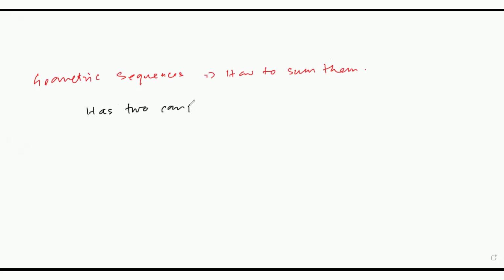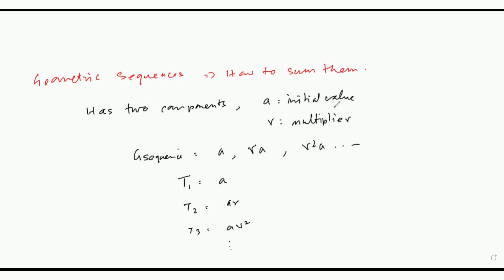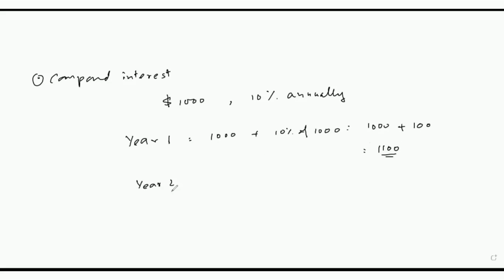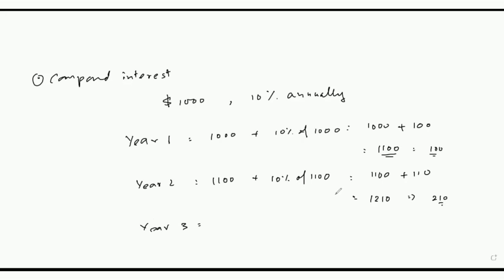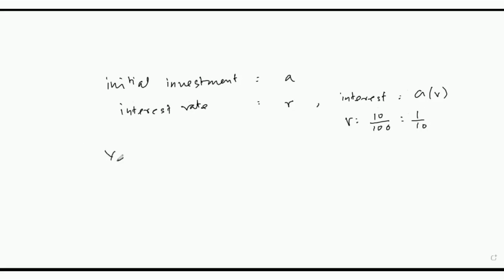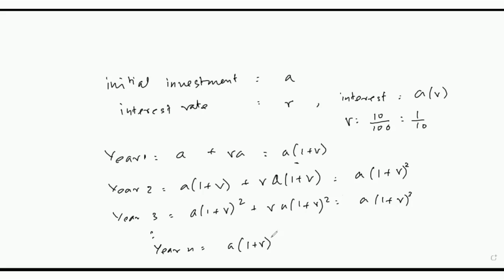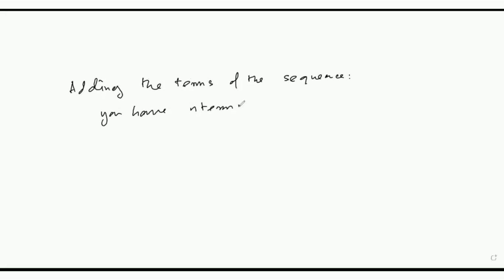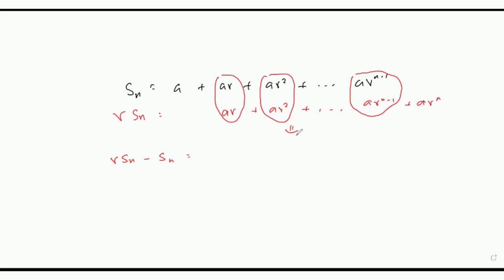Geometric Sequences (Grade 10)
In this video, instructor Sayak looks into geometric sequences, where to find them, how to sum them and we learn how money grows on the side. This video is based on grade 10 B.C. curriculum.

Stem ACES develops programs based on project based learning. This is part of our Exam and Test Prep series, we also offer in person workshops in Vancouver, B.C. Contact us to find out more about our programs, or to sign up for your next prep session online or in person.